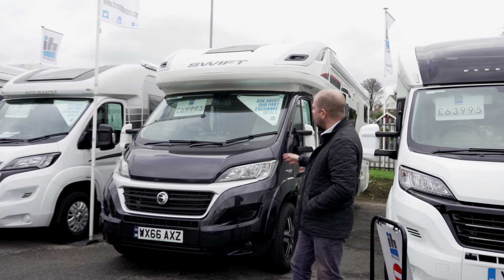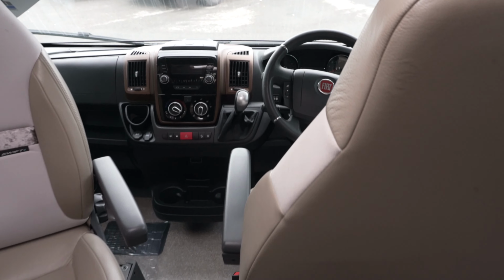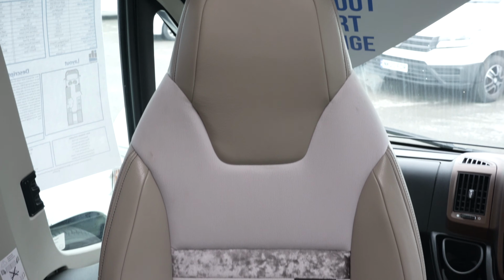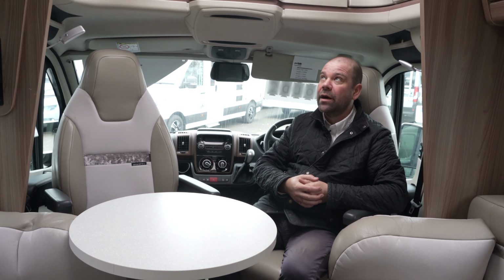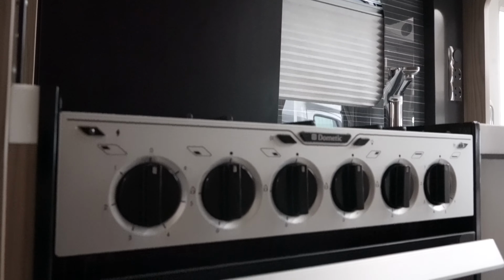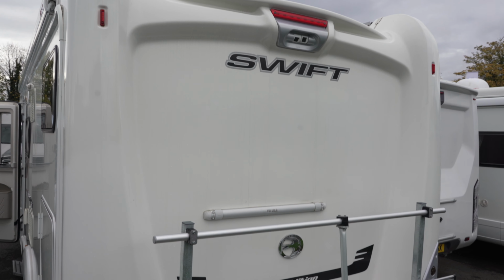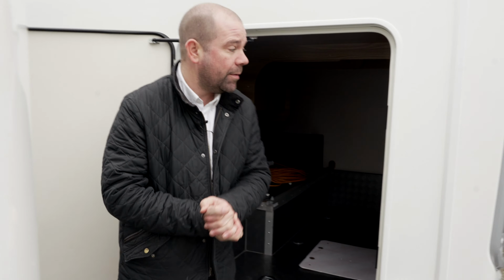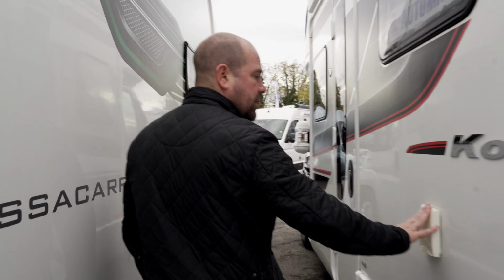A Luxurious Swift Kontiki with less than 18k miles.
A very luxurious Automatic Swift Kontiki with less than 18k miles.